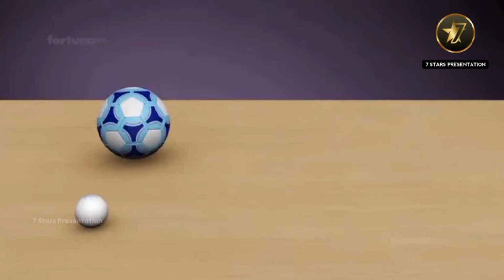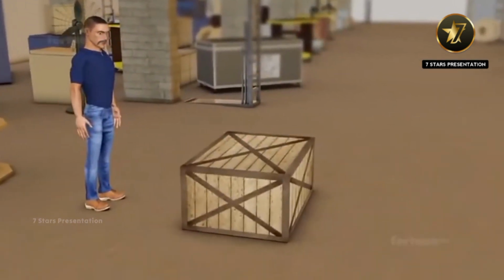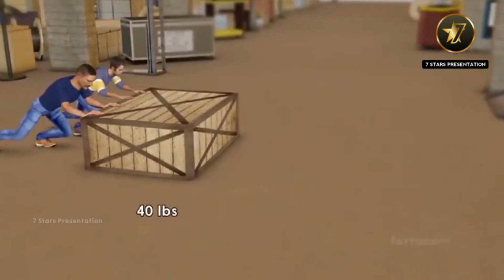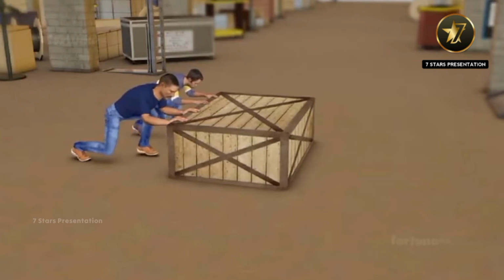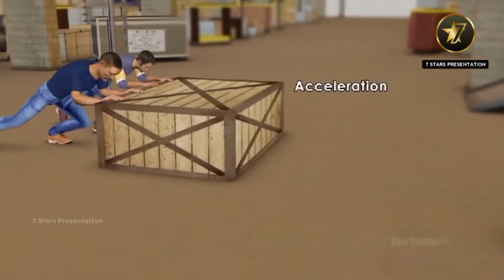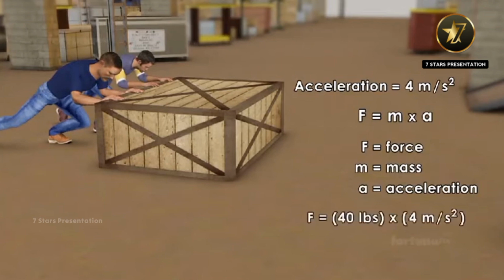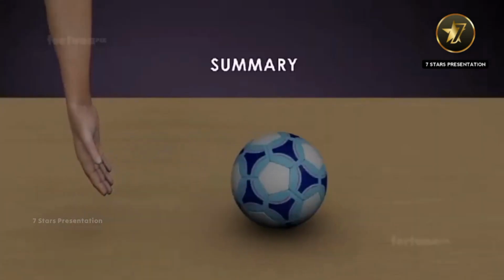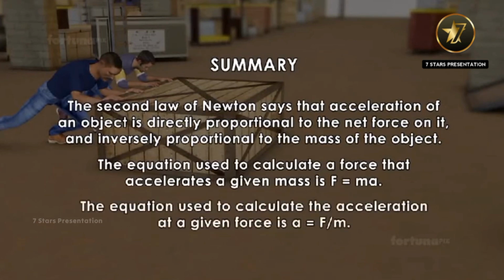Second Law Of Motion l Physics l Science l 7 Stars Presentation